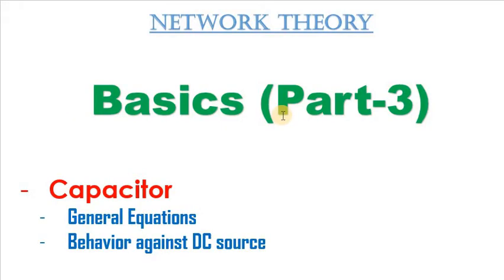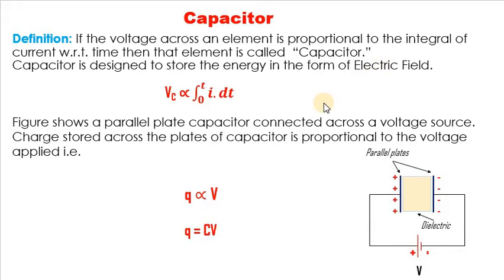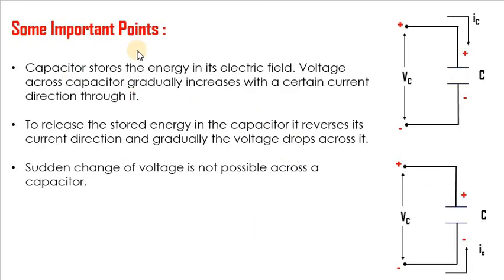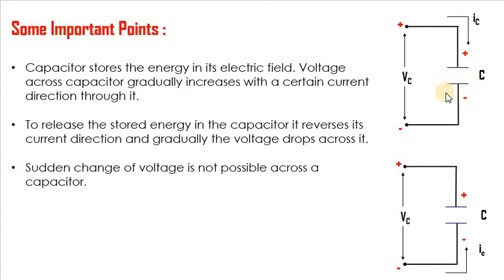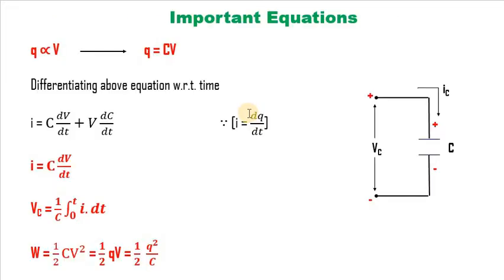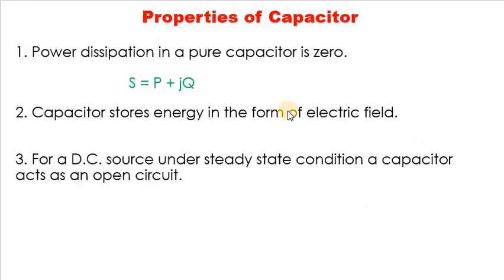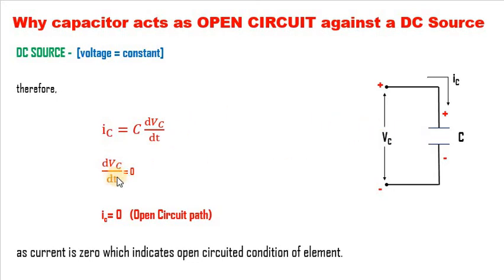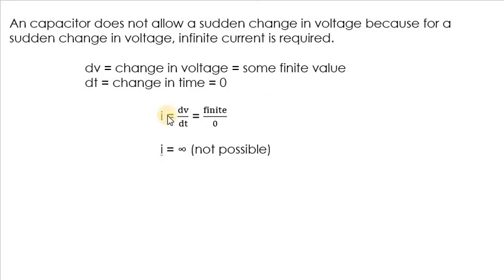Capacitor | Properties | General Equation | Behaviour Against DC Source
In this lecture, I will discuss capacitor and its basic properties. We will also see how a capacitor behaves when connected across.